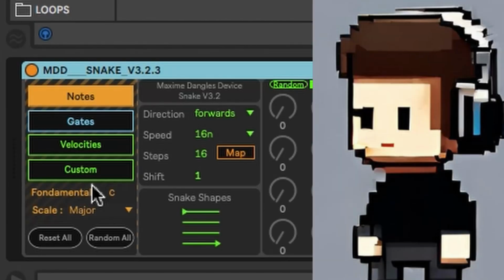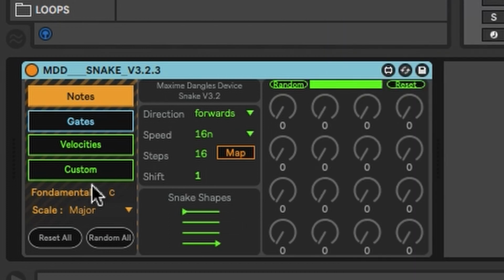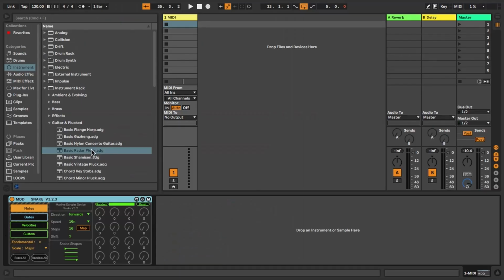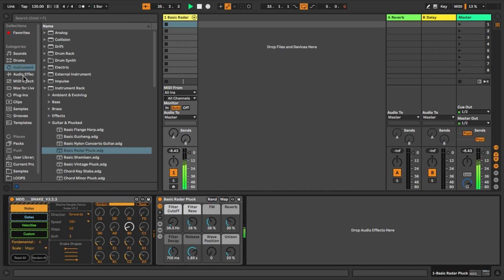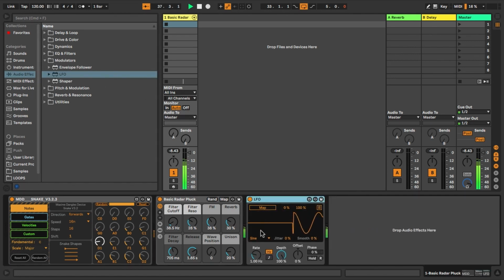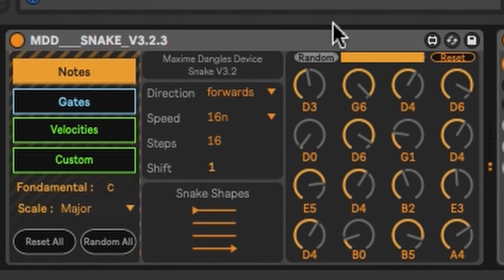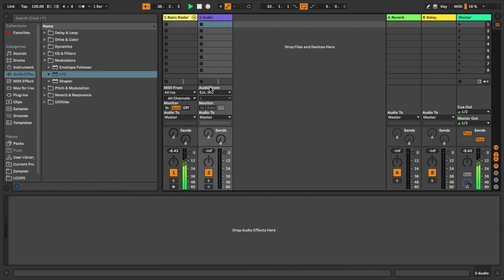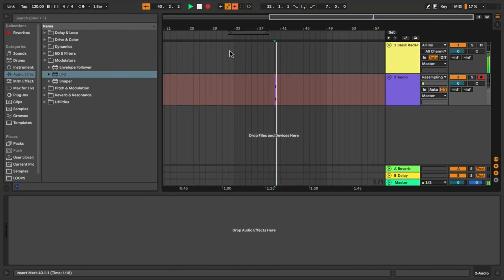Here's a Fun Max for live patch - Ableton Tips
Use MDD Snake to generate random MIDI.

Please copy the link and paste it into the search bar in your browser.
1. Add a MIDI instrument
2. Place MDD Snake before the instrument
3. Add an LFO from the modulations folder
4. set the waveform to square and set the rate to 1
5. Map the LFO to the random on MDD Snake
6. insert an audio track and set the input to resampling
7. arm the audio track and press record

Now you have randomly generated MIDI ideas to chop up and play around with.

Have fun.

"Pull out the tip and get it over with quick" - Your Mom